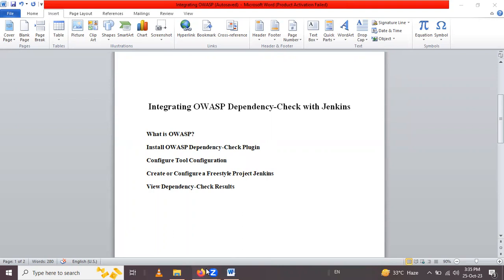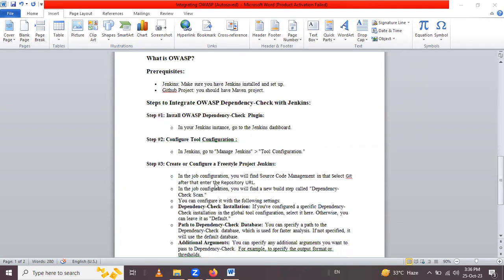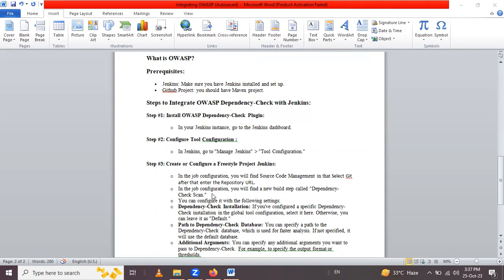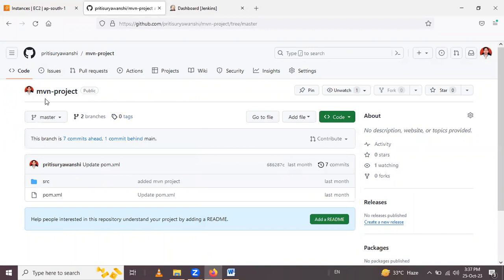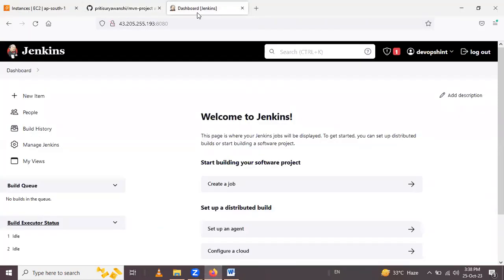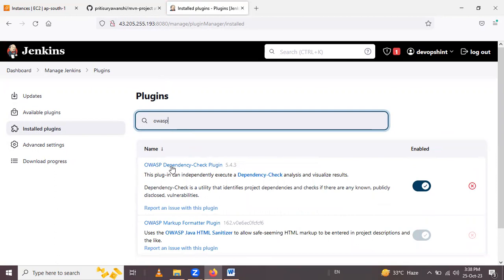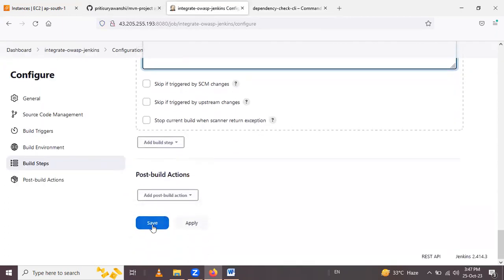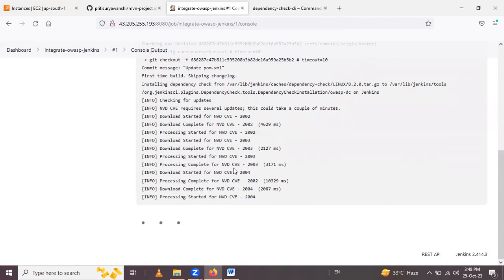Integration of OWASP Dependency Check with Jenkins | Install OWASP plugin in Jenkins | DevSecOps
In this video we are going to cover Integration of OWASP Dependency Check with Jenkins | Install OWASP plugin in Jenkins | DevSecOps Tutorial for Beginners
0:00 Install OWASP Dependency-Check Plugin in Jenkins
7:00 Integration of OWASP Dependency Check with Jenkins

Please find below step by step article of Integration of OWASP Dependency Check with Jenkins